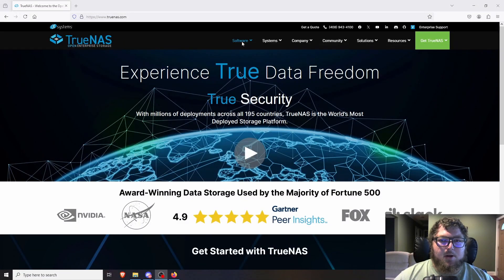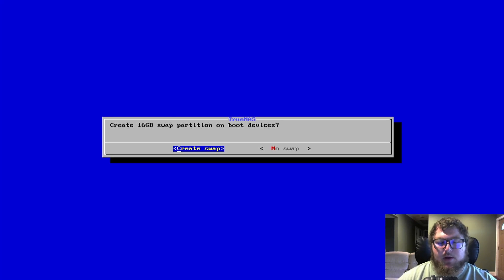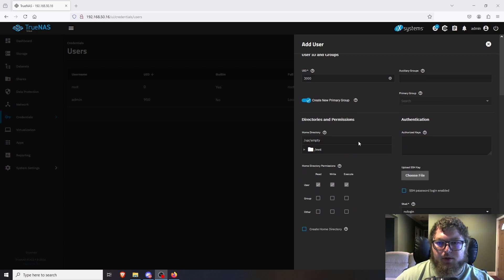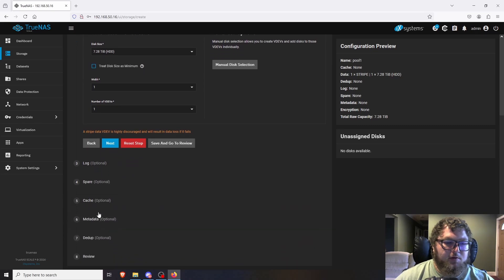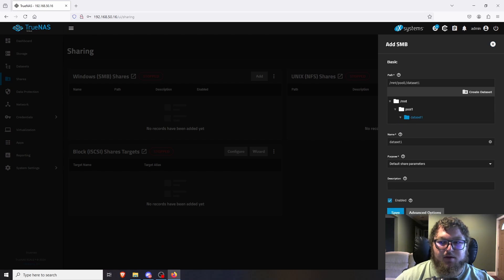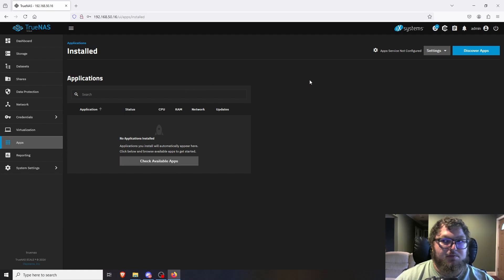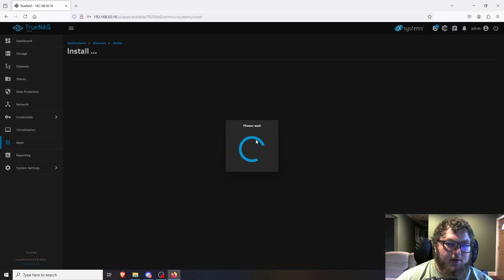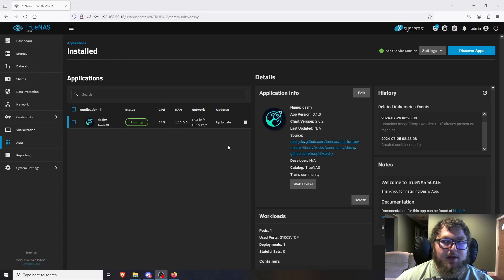How To Setup TrueNAS Scale In Under 10 Minutes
In this video I go over how to setupTrueNas Scale.

Links:

Hardware I Use:
32 GB Ram Kit
HP EliteDesk 800 G4
2.5" SSD
2TB NVME